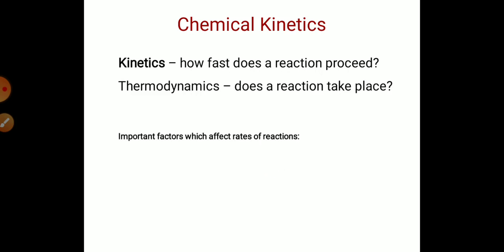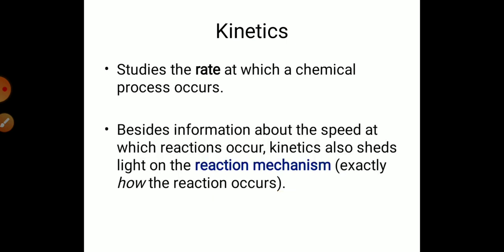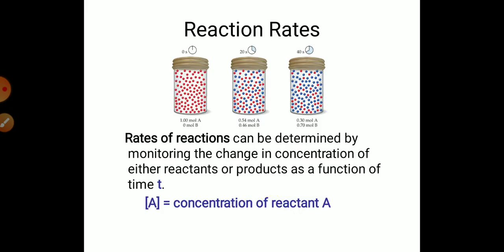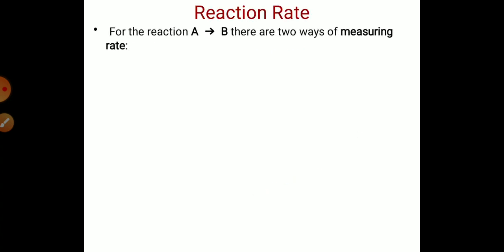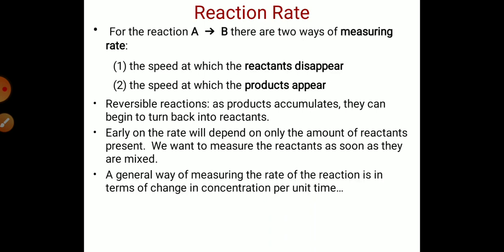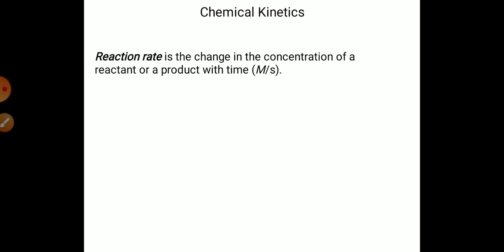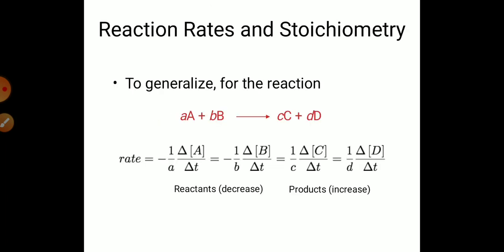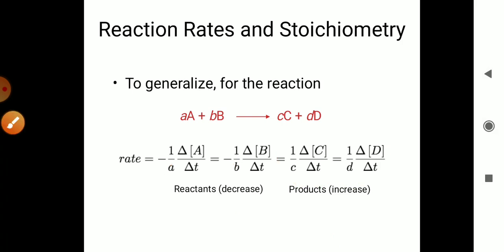JVWU Chemical kinetics